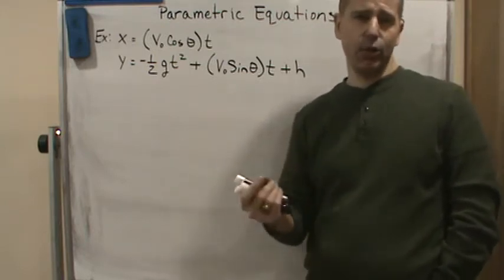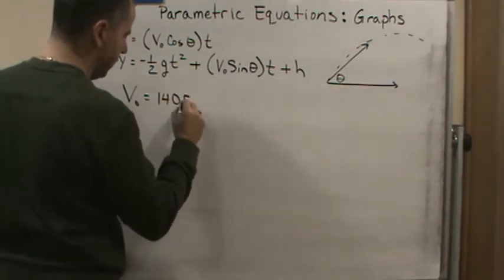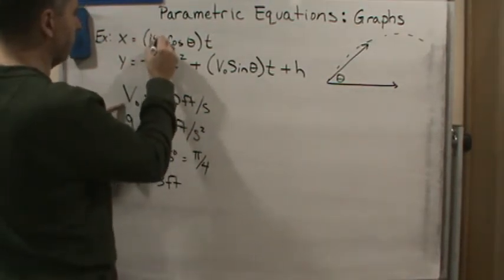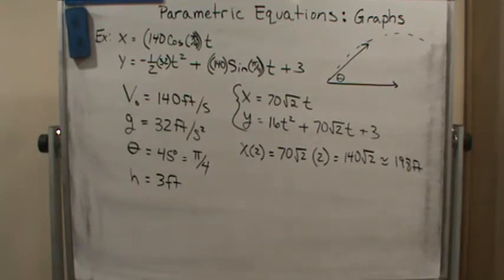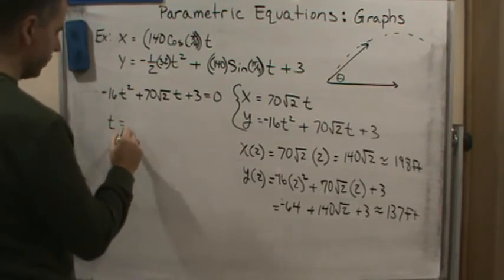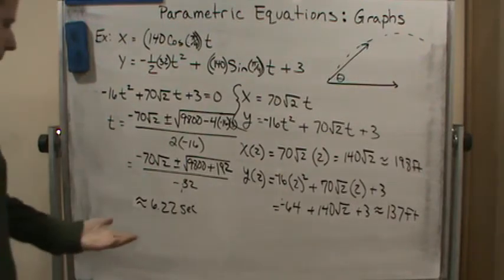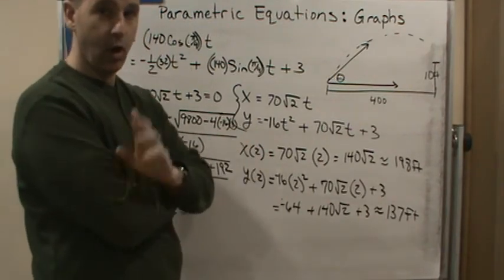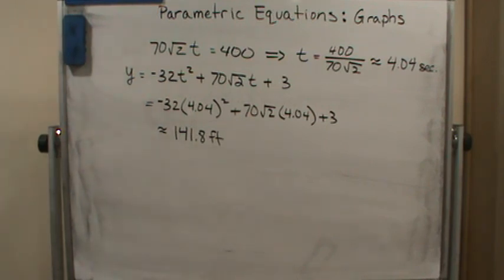Pre Calc2 Parametric Equations Graphs Example 5